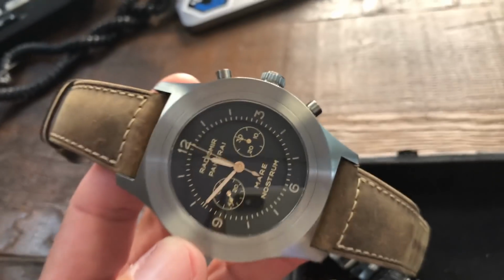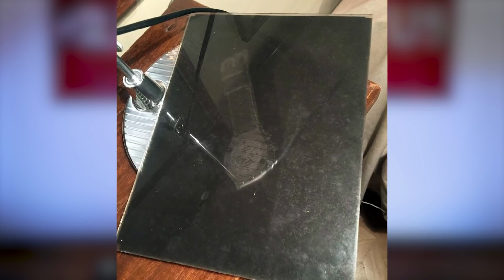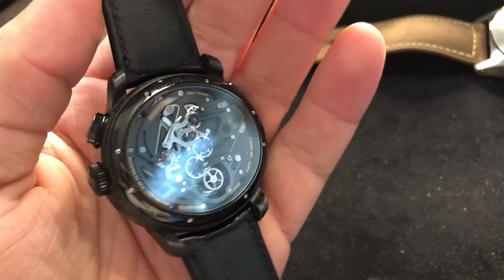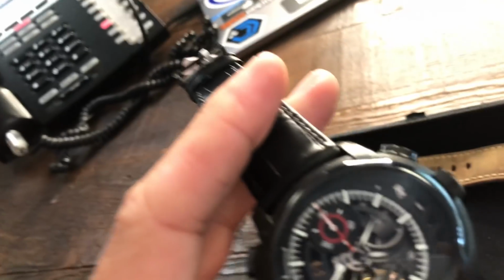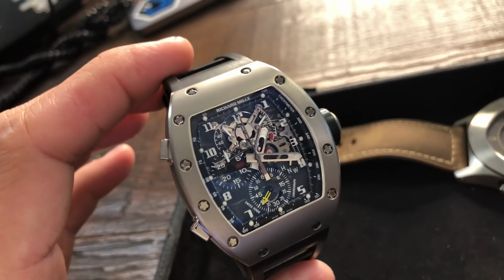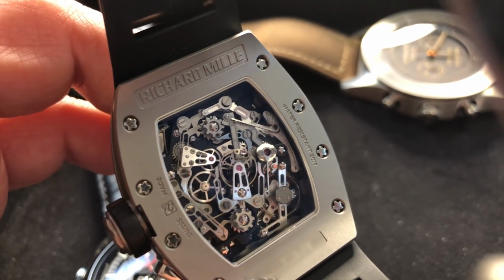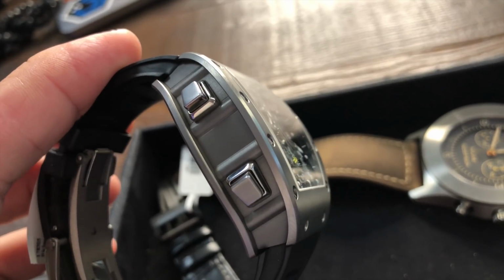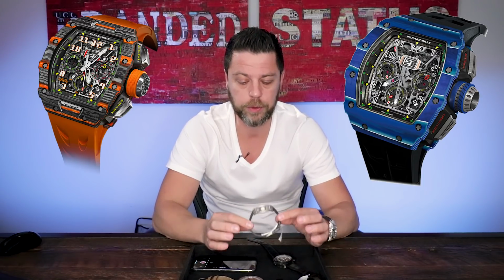WOMD 35 l Richard Mille Split Second Chrono Takes It up a Notch + Controversy in the Watch World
Mayday, mayday! There's controversy in the watch world! Welcome, fellow watch connoisseurs, to Episode 35 of What's On My Desk (WOMD). Today we'll be discussing everyone's favorite topic: Richard Mille. (Although I love AP, so Richard Mille might come in 2nd place..😀)

Our brethren Richard Mille sought to create a split-second chronograph like no other and boy, did he take it one step further. I consider this another Holy Grail watch and I'll go into detail about what makes it so divine. We'll also talk about an interesting timepiece that has sparked quite the controversy in the watch world. Who's to blame for the madness? This time around, it's Panerai.

⌚ WATCHES IN THIS EPISODE

✚ Officine Panerai Mare Nostrum Titanio
PAM00603

✚ Audemars Piguet Millenary Carbon One Tourbillon Chronograph
26152AU.OO.D002CR.01

✚ Audemars Piguet Royal Oak Offshore Team Alinghi Chronograph
26062FS.OO.A002CA.01

✚ Audemars Piguet Millenary Maserati Tourbillon Chronograph
26069PT.OO.D028CR.01

✚ Richard Mille RM 055 Bubba Watson in White Rubberized Titanium w/ a Rubber Strap

🏆 Richard Mille RM 004-V2 Felipe Massa Split Seconds Chronograph in Titanium

✚ Hublot Mp 02 Key of Time King Gold
902.OX.1138.RX

✚ Richard Mille RM 11-03 Jean Todt 50th Anniversary Watch

🖐️ WHAT'S ON MY WRIST

✚  Audemars Piguet Royal Oak Chronograph Diamond Pave18K White Gold Men's Watch w/ a Rubber Strap
25978BC.ZZ.1190BC.01